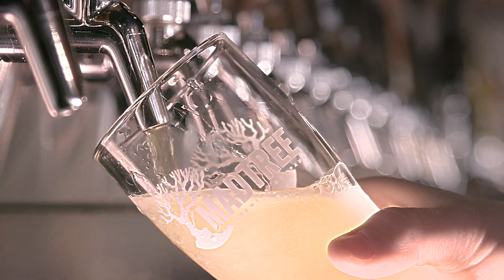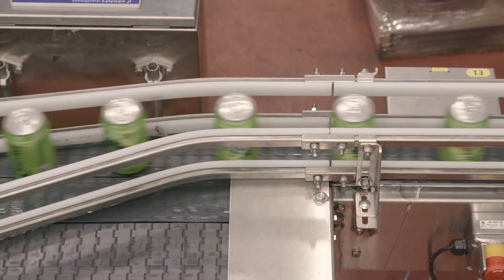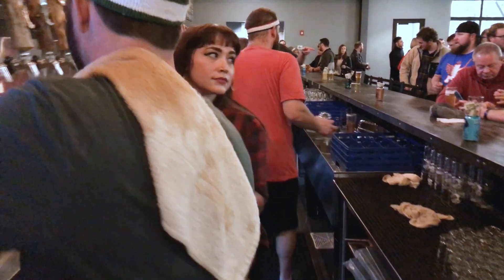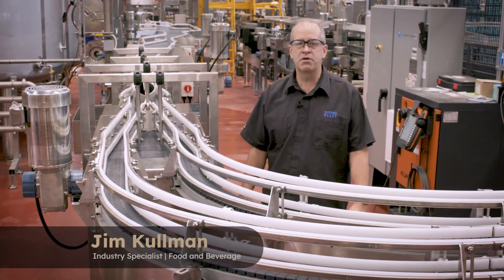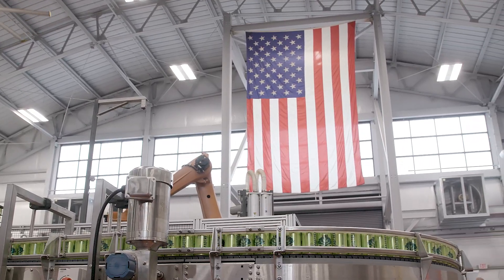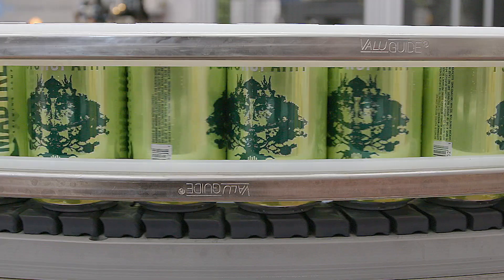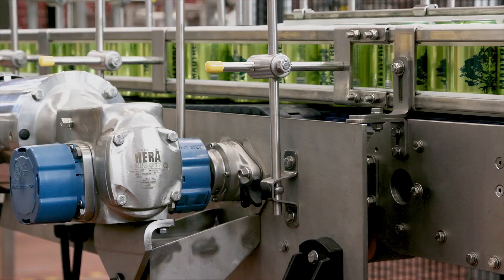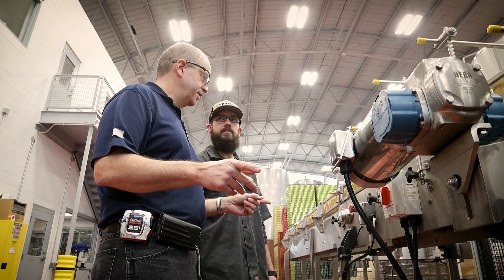MadTree Brewing Co-Owners on Expanding and Working with Regal Rexnord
MadTree Brewing Company expanded from filling ~24 cans per minute to ~ 250 cans per minute. Learn how Regal Rexnord’s wide portfolio of solutions including System Plast® modular belts, Sealmaster® bearings, HERA gearboxes® and Leeson® motors helped the brewery grow and quickly produce saleable cans.

MCV23071E